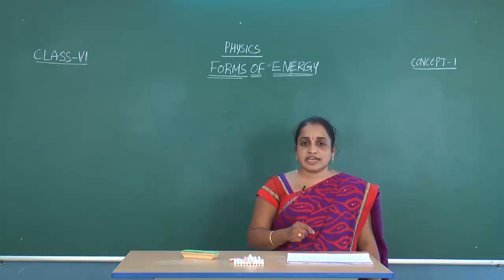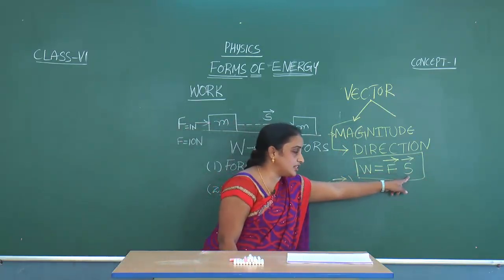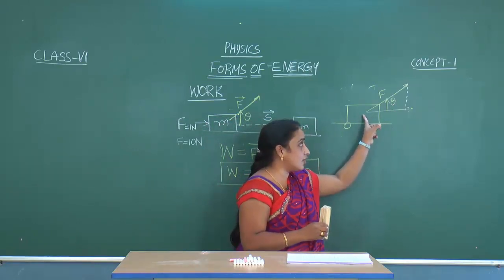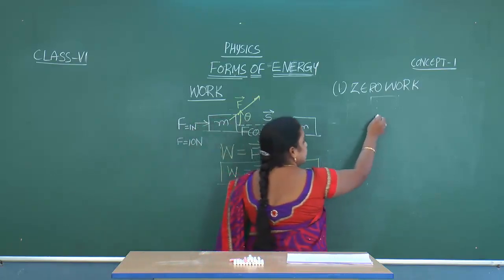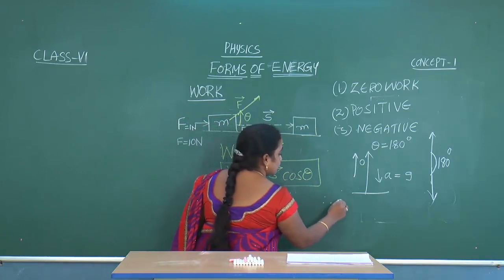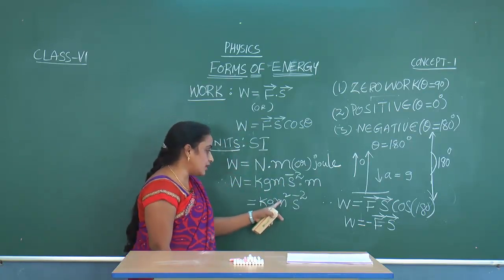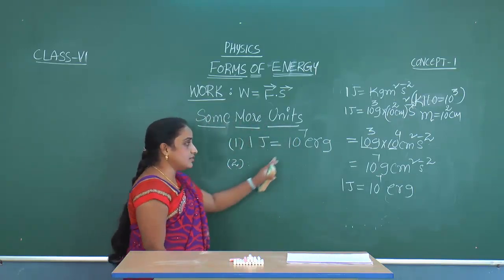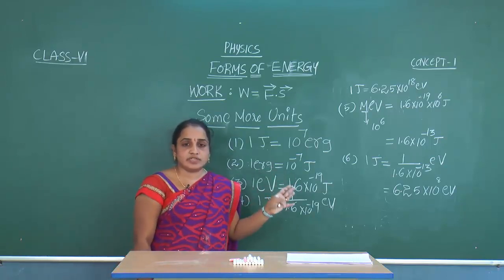SCTS | 6th Class | Physics | 01_Work